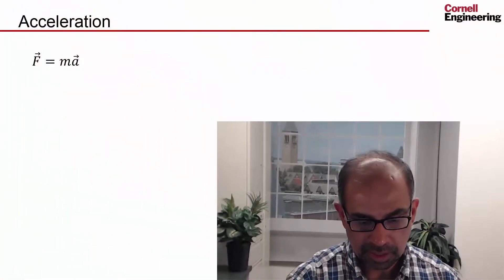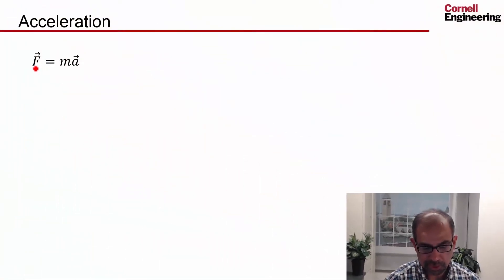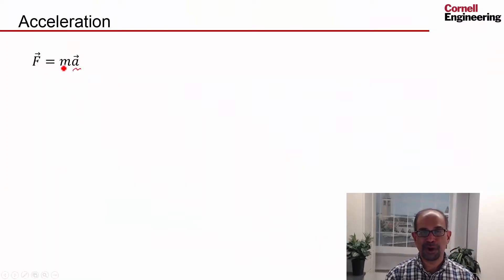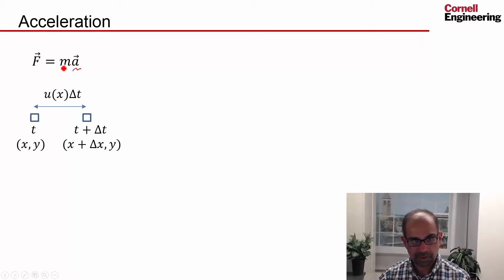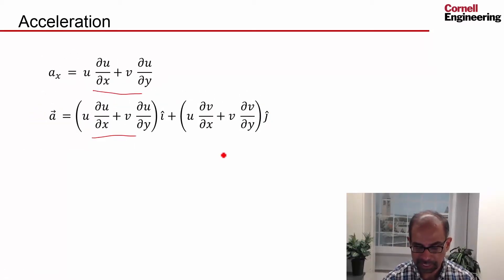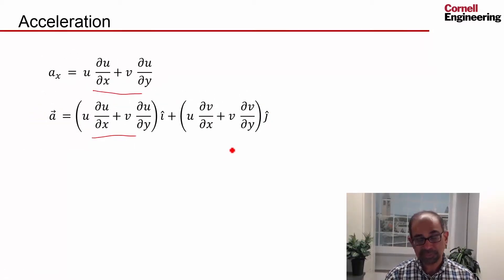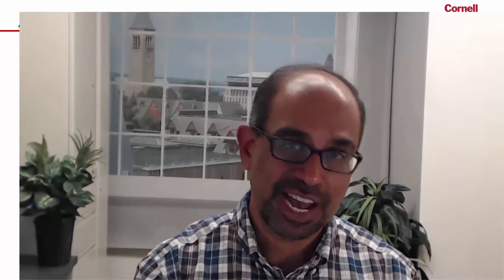How to Produce Your Own Videos